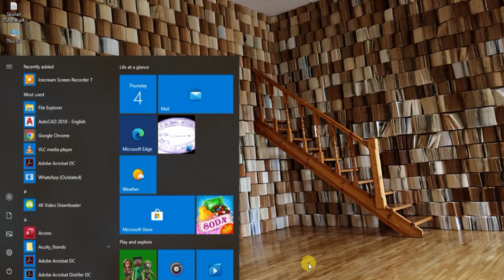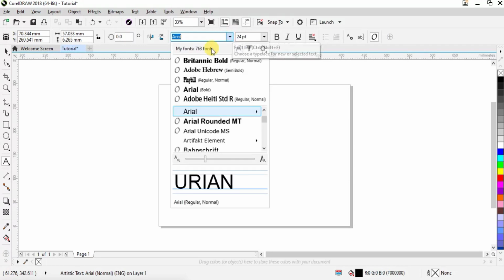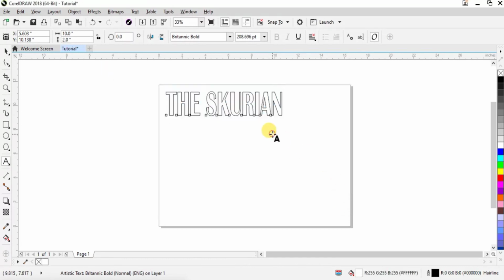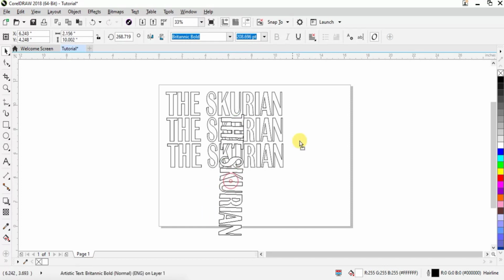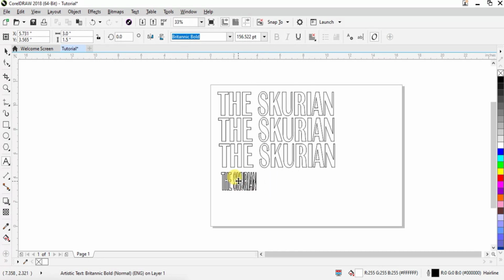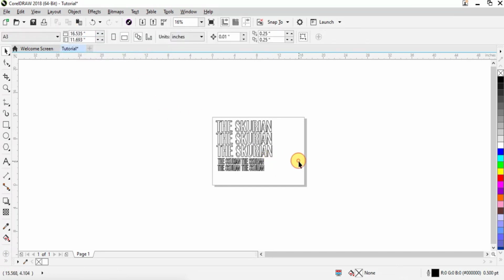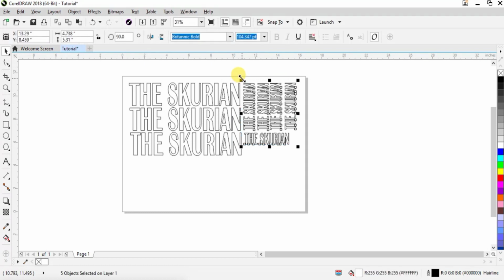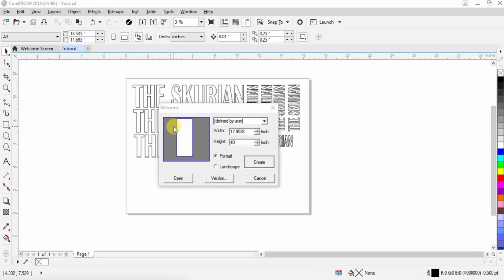How to use Coreldraw to design your artwork for vinyl printing. Vinyl T-shirt printing part 2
use Coreldraw to design your artwork for vinyl printing.